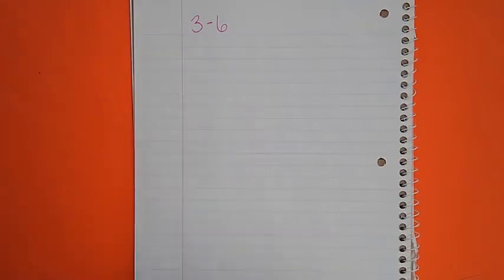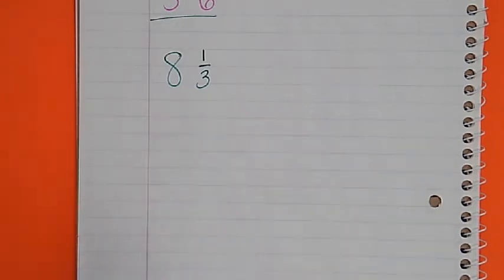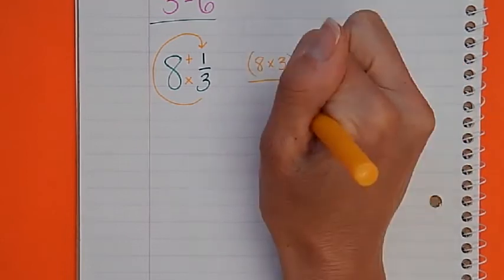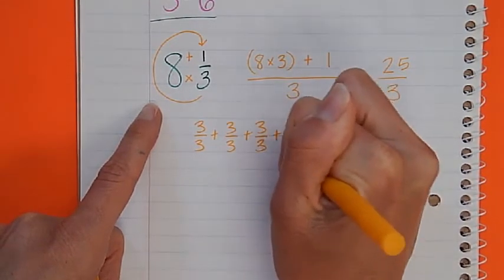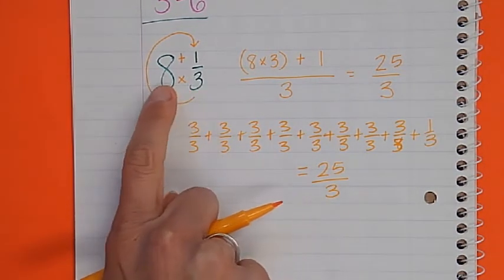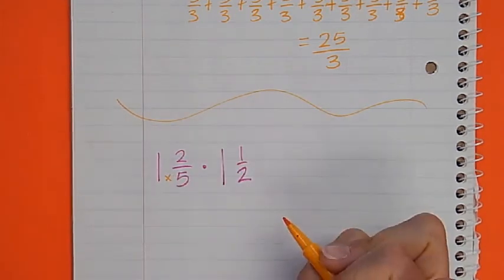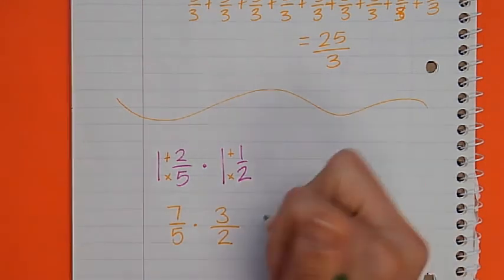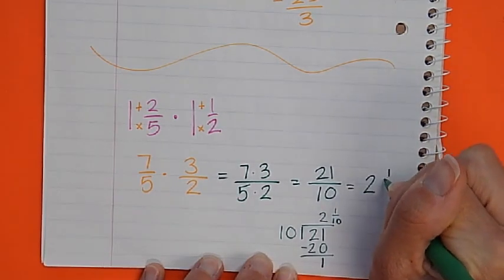Lesson 3-6: Mixed Numbers